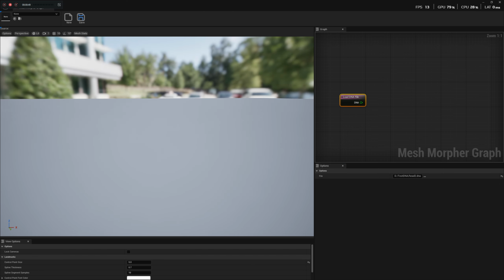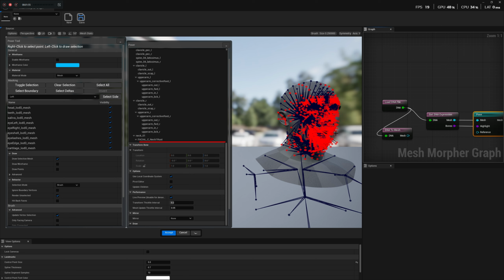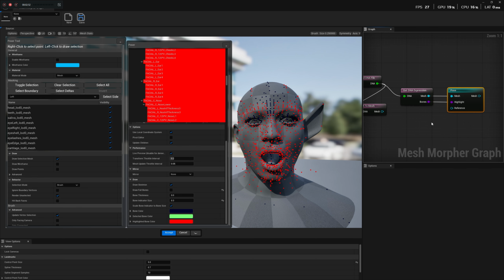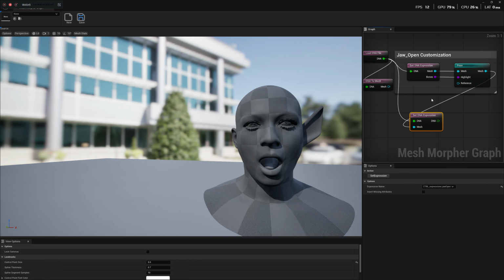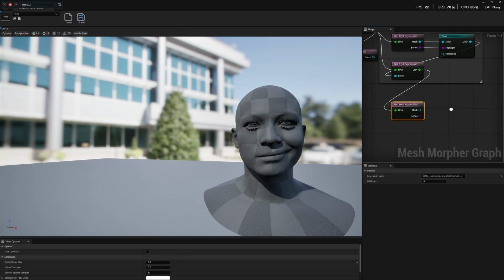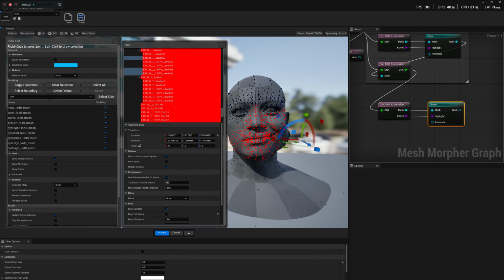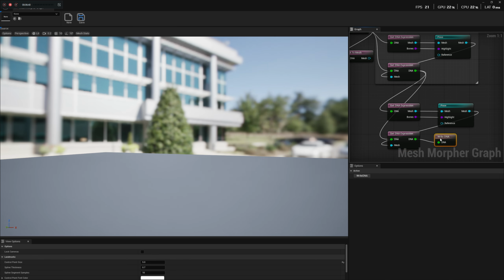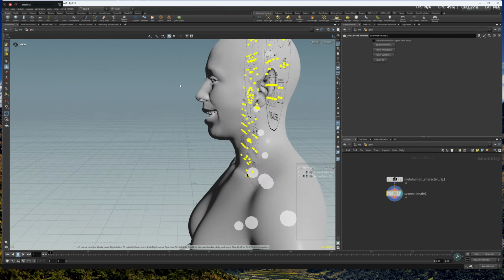Customize Meta Human DNA File Expressions with Mesh Morpher Graph in UE5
Tutorial showing how to customize Meta Human DNA Expressions using Mesh Morpher Graph in Unreal Engine.